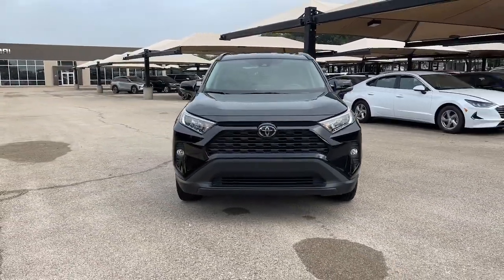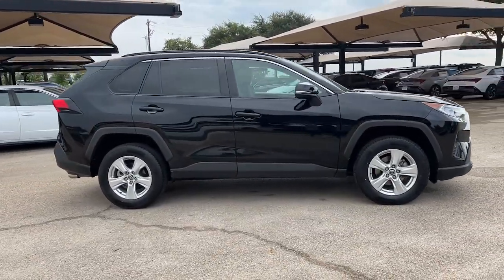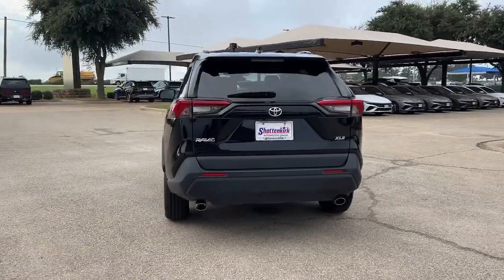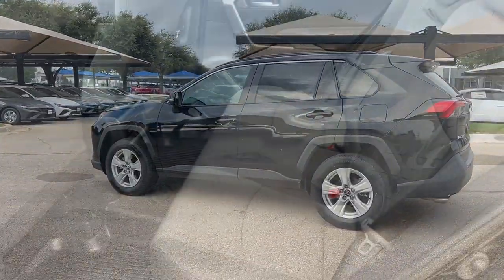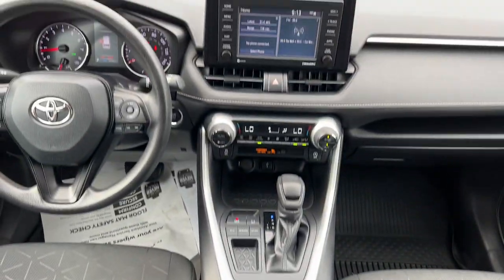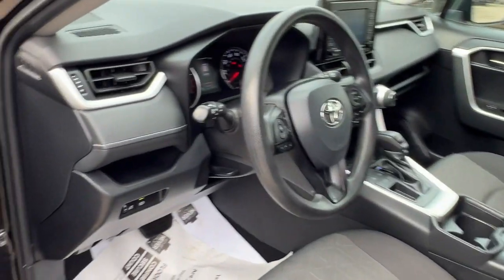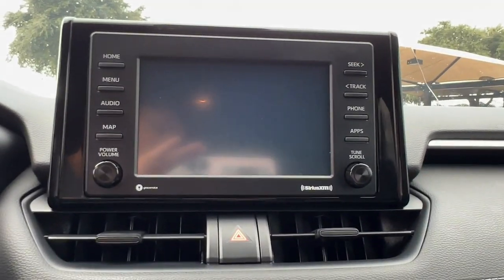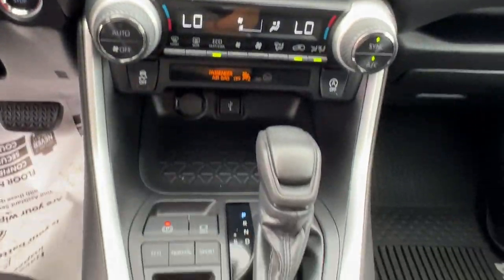2021 Toyota RAV4 XLE Granbury, Fort Worth TX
Pre-Owned 2021 Toyota RAV4 XLE available at Shottenkirk Hyundai located in 4960 East Highway 377, Granbury, TX, 76049.
Stock#: MW106298H - VIN#: 2T3W1RFV9MW106298

Servicing the Granbury, Fort Worth area.

Please mention the stock# MW106298H when you contact the dealership for this vehicle.

Get a feel for the  2021  Toyota RAV4.  This can-do Rav 4 puts fun, refined comfort, and capability into your daily drive. It delivers a solid, stable ride, spacious and convenient cabin, the latest infotainment and driver assistance tech, agile handling, and chiseled good looks. You'll love its clever cargo storage solutions, premium feel, and must-have fuel efficiency.  These are just some of the great options this vehicle comes with: Apple Carplay®/Android Auto®, Keyless Entry, Back-Up Camera, Heated Mirrors, Fog Lamps, Satellite Radio, Aluminum Wheels, Alarm, Electronic Stability Control, Steering Wheel Audio Controls. You deserve to get everything you want in your next vehicle. This Rav 4 ticks all the boxes - safe, efficient, comfortable, capable, and big on style. You also deserve the best  service the industry has to offer. We'll take outstanding care of you. Come in for a test drive and meet our professional team.